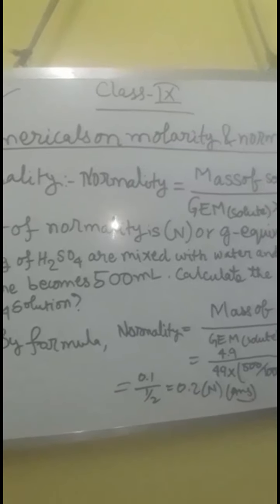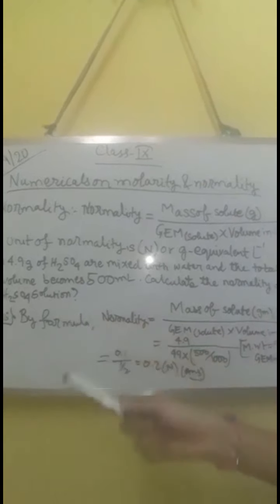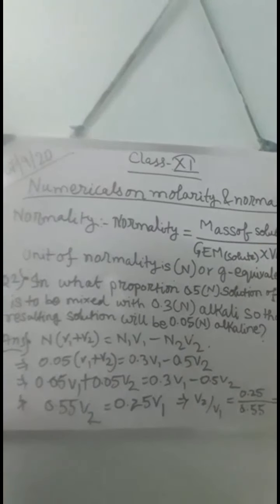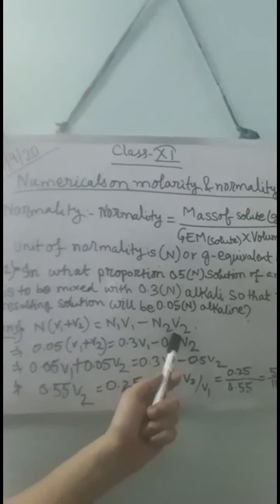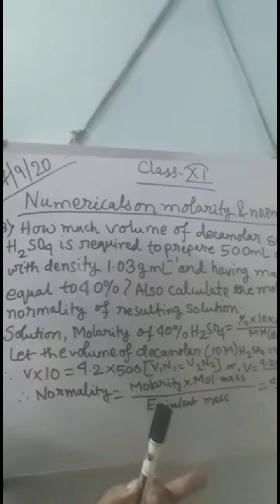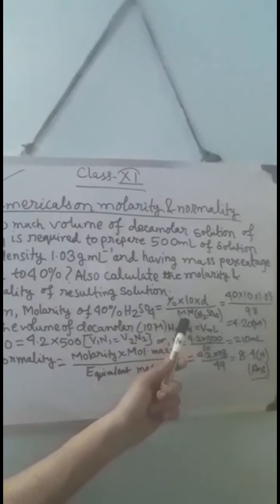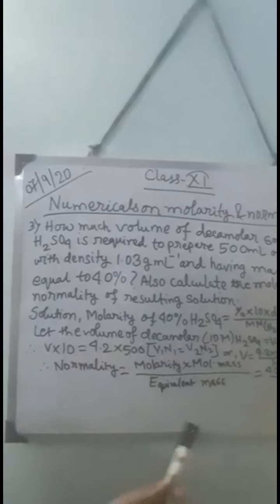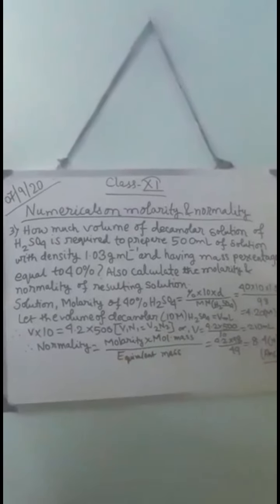CLASS XI CHEMISTRY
Chapter-1;Molarity and normality problems